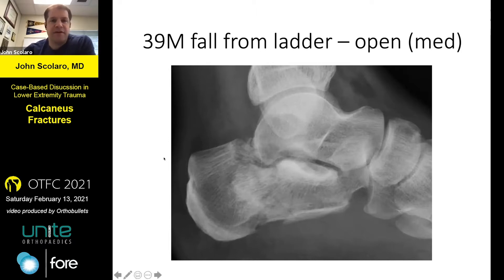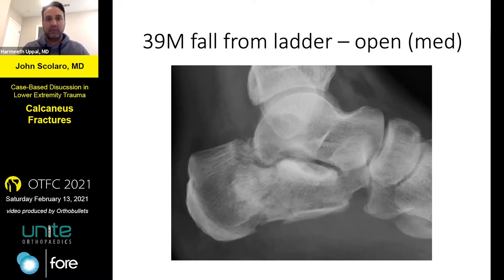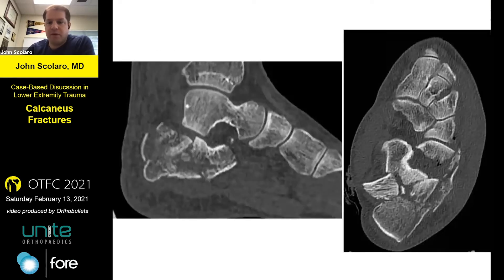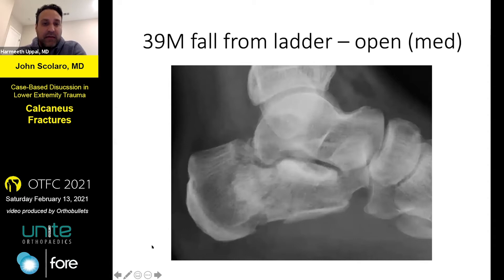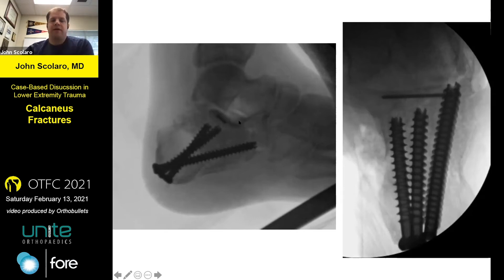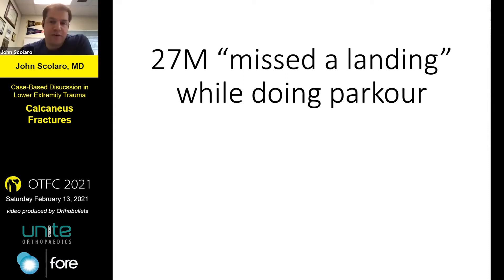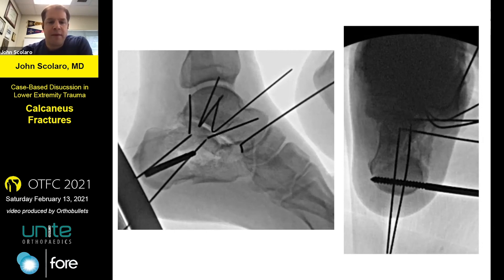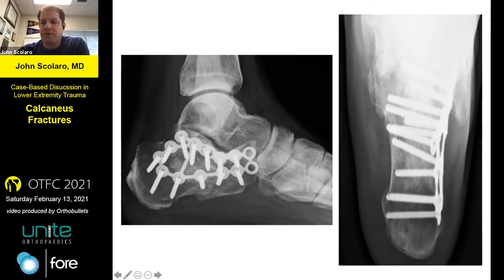Calcaneus Fractures - John Scolaro, MD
If you'd like to learn more about Calcaneus Fractures, click here to view the topic on Orthobullets